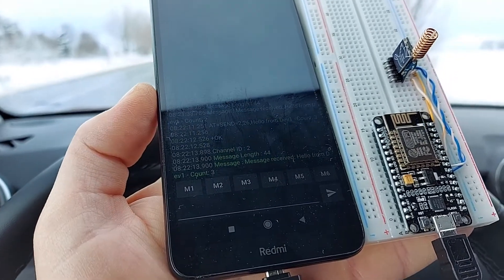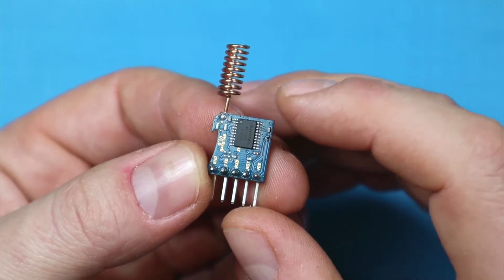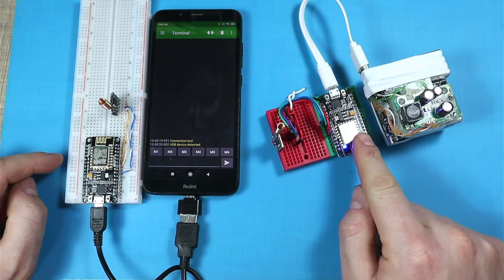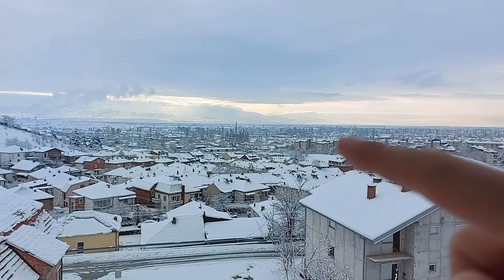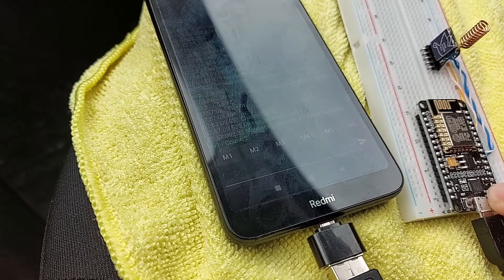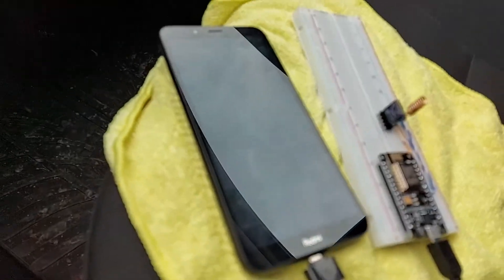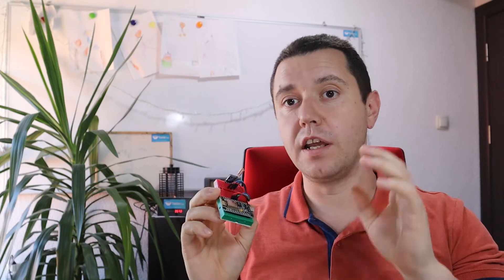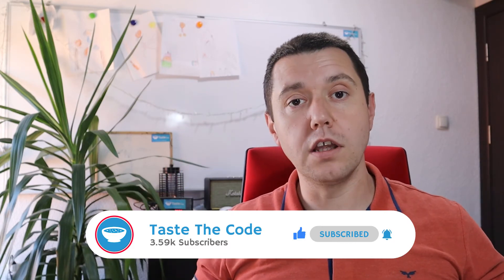LoRa Distance Testing with RYLR998 in open field - Amazing results!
In this video, I will be exploring LoRa communication for the first time and I will be making two devices that I can test and measure the distance at which they will be able to communicate.

The LoRa modules that I will use are the RYLR998 from Reyax. These modules operate on the 868/915MHz LoRa range and have a theoretical operation range of a few kilometers.

Depending on the conditions, this can sometimes be much more as you can see in the video.

Tools and materials used in the video:
NodMCU Development board
Mini Breadboards
USB OTG Adapter

My recording gear:
Canon M50 Mark ii